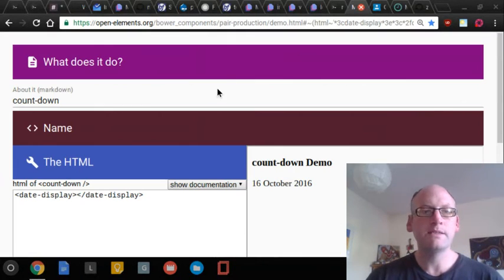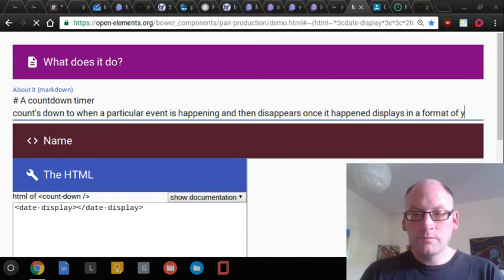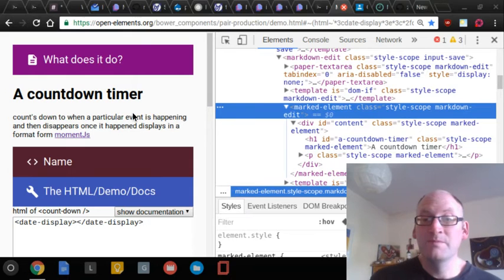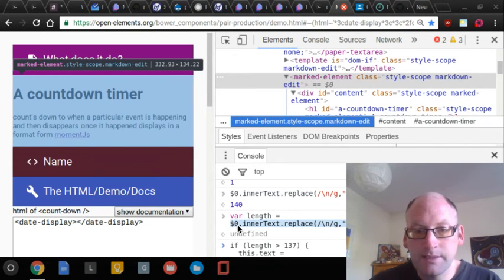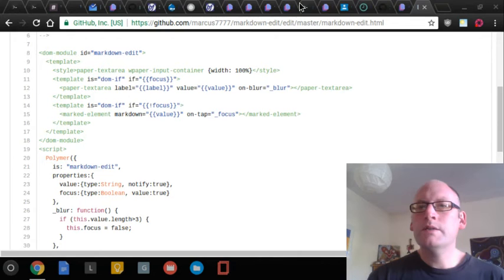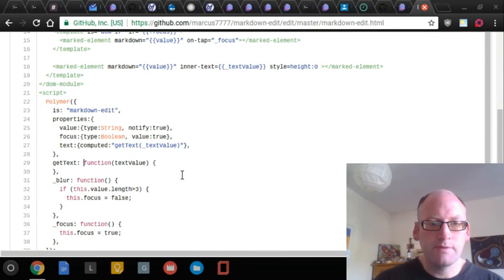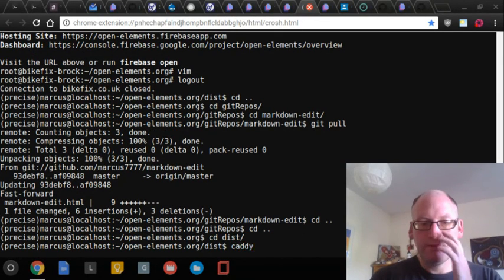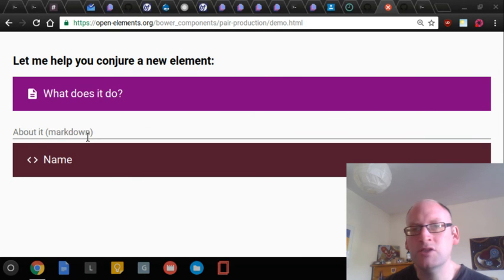Getting text form markdown